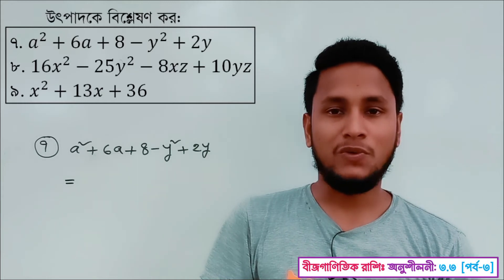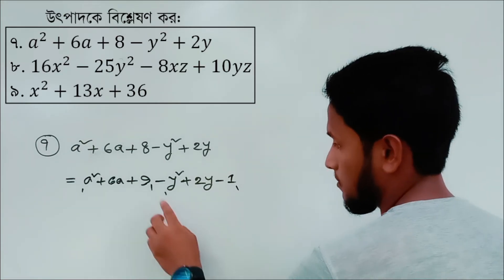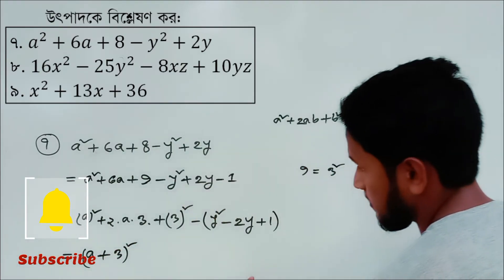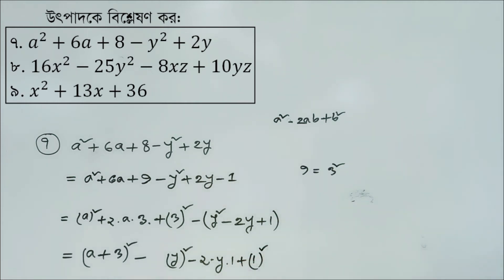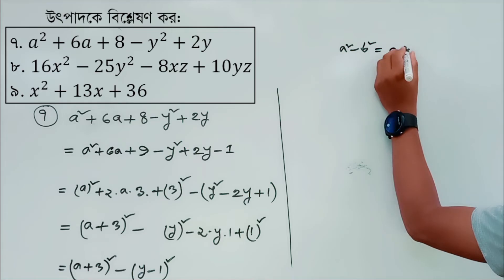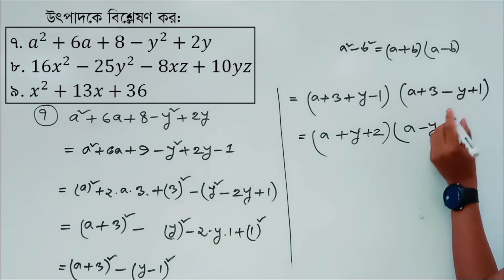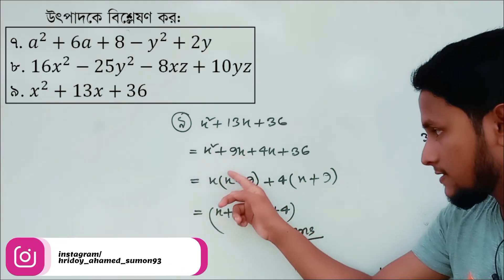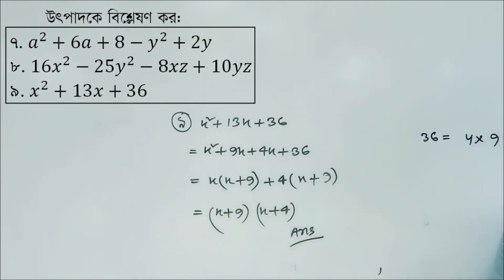পর্ব-৩৫ || উৎপাদকে বিশ্লেষণ (অনুশীলনী ৩.৩) পর্ব-৩ || নবম দশম শ্রেণির গণিত ৩.৩ || Nine Ten math 3.3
Founder @Learnmathwithsumon